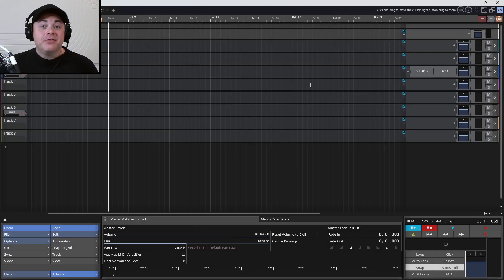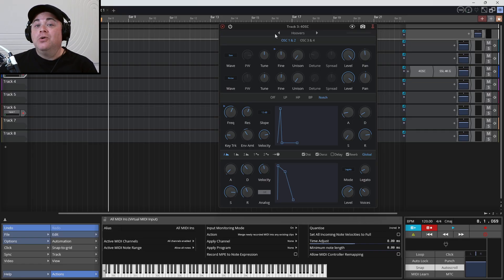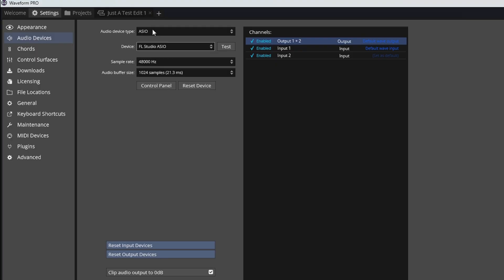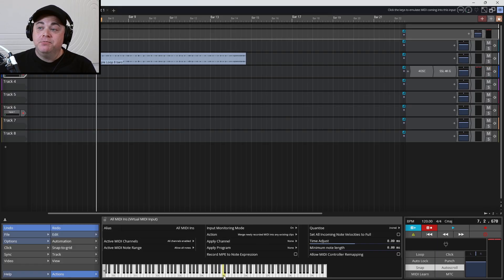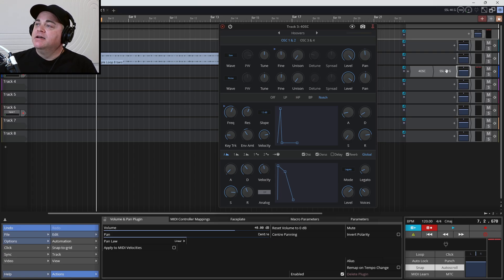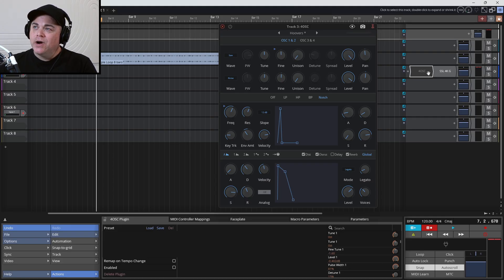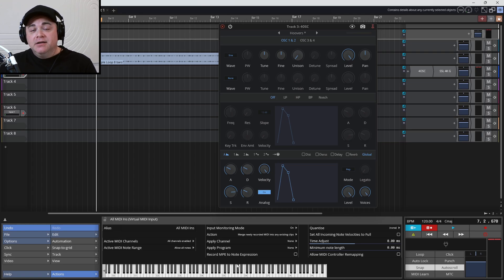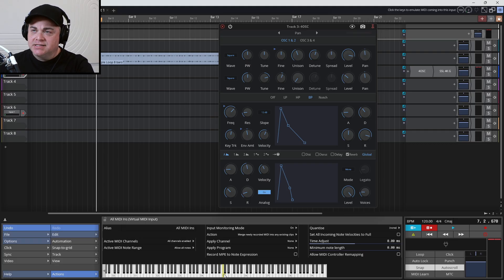Fix "No Sound" From Plugins in Waveform!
Looking at several solutions to fix no sound from instrument plugins in Tracktion Waveform. For more Waveform tips and tutorials

1️⃣ Upload unlimited songs to Spotify, iTunes, Amazon, and over 150 outlets plus keep 100% of the royalties with DistroKid.

2️⃣ Grab some Free DAWS, Plugins, Plus unlimited mastering & Distribution with Landr Studio.

3️⃣ Save on some of the best plugins available today. Visit Plugin Boutique and find the best deals on the best plugins.

4️⃣ Check out the latest Deals on Music Gear at Sweetwater ⇩⇩⇩⇩

♦️♦️Sections Of This Tracktion Waveform Tutorial ♦️♦️
0:00 Intro To No Sound From Plugins In Waveform
0:17 First Thing To Try For No Sound From Instrument Plugins In Waveform
1:32 The Next Thing To Check
3:52 Check Your Track Mute and Solo
5:01 Check Your Levels
5:48 Check The Tracks Output Settings
6:26 Make Sure The Instrument Plugin Is Enabled
7:20 Check The Note Range For The Instrument Plugin
9:06 If You're Trying To Use A Midi Keyboard

In this video Zane from Audio Tech TV (formerly Simple Green Tech) does a Tracktion Waveform Tutorial showing you some quick fixes to issues that might cause no sound from instrument plugins in Tracktion Waveform. These quick Waveform tips will work in Tracktion Waveform Free & Waveform Pro.